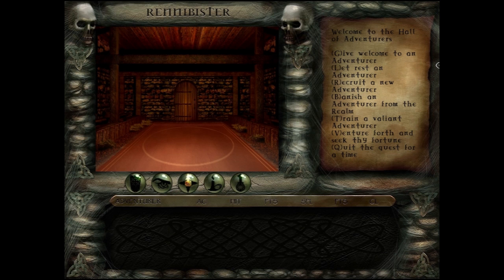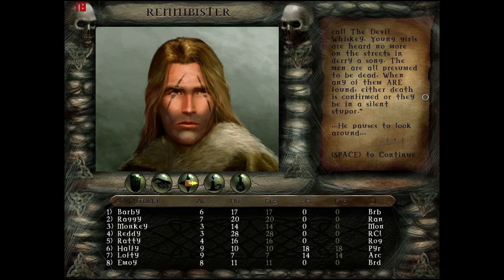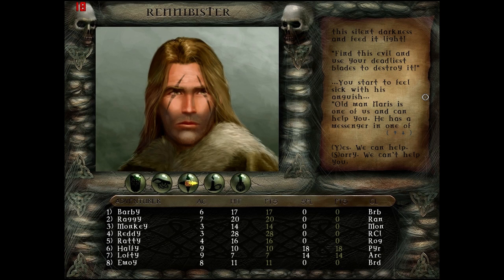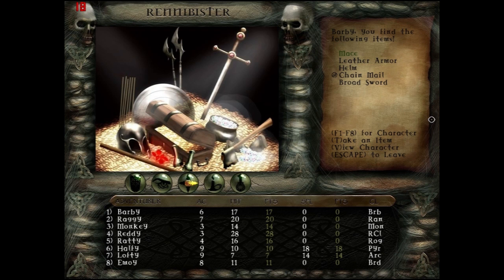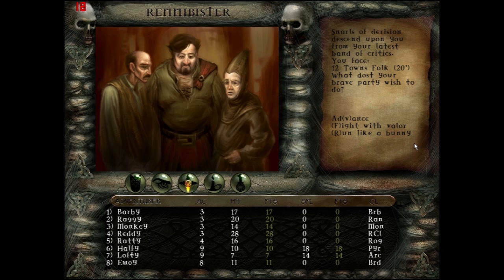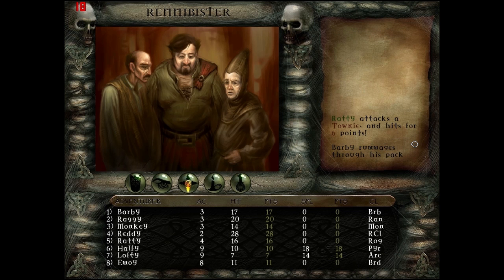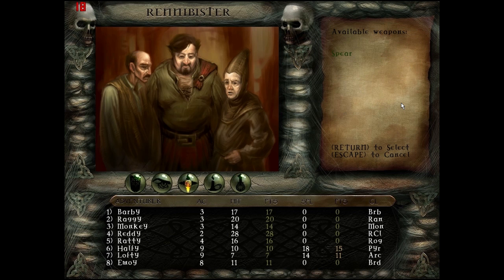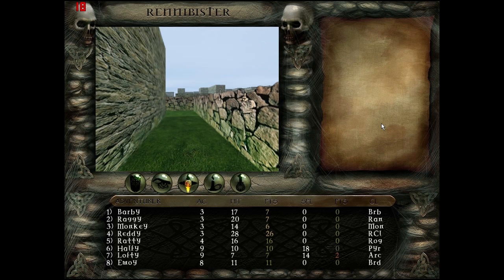Indie Showcase - Devil Whiskey (IndieFort Bundle)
Review and gameplay guide of Devil Whiskey, part of the Indie Fort Bundle via GamersGate, by Deckins Domain.

In this review we take a look at one of the games from the Indie Fort Bundle, Devil Whiskey, an RPG in the same style of the classic game "Bards Tale". The creators of this game, Decklins Domain, have created other great games in the past including "Mordor: The Depths of Dejenol", an absolute classic guarenteed to take up endless hours of your life. This game immerses you in a 3D world with turn based combat, many classes and races and a story to guide your way through the adventure and glory. This game, and others from this developer, are truely worth your time checking out.